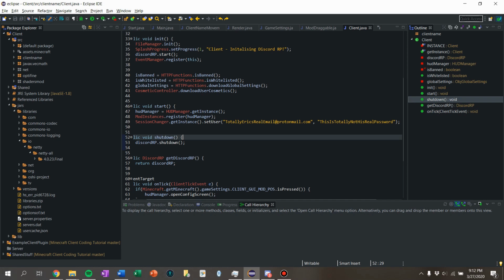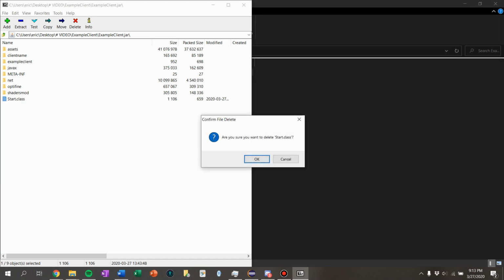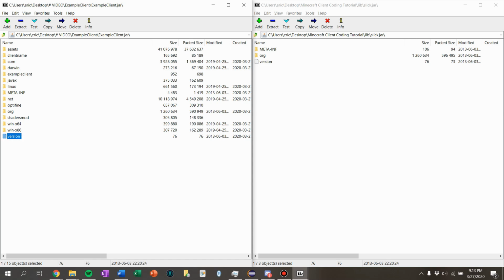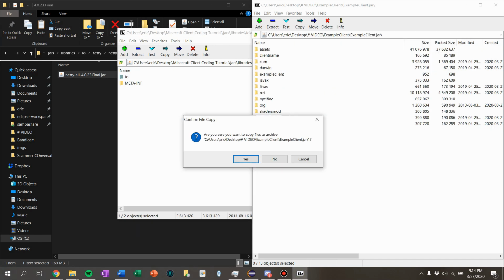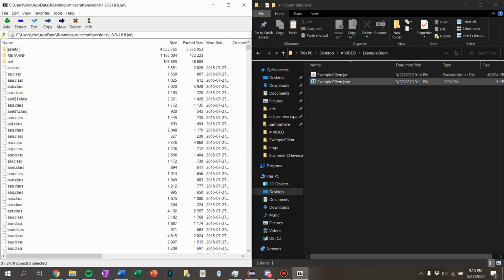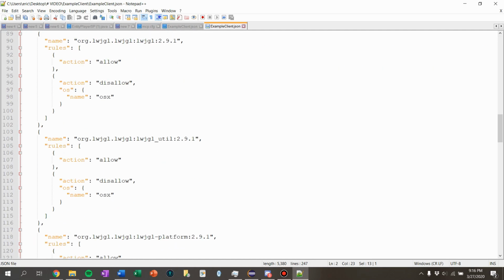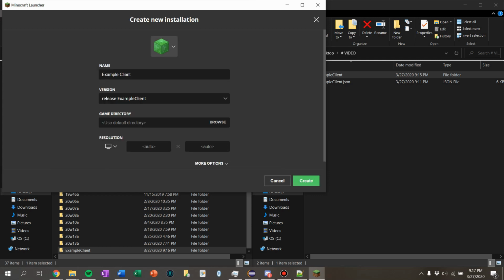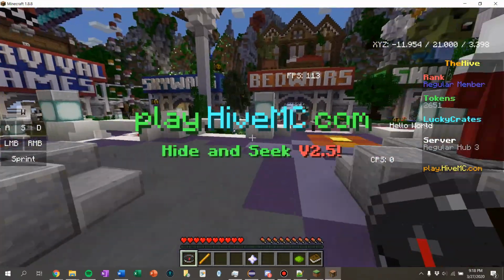How to code a Minecraft PVP Client: Episode #21: Exporting Your Client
[ This Series ]
Playlist:    • How to code a Minecraft PVP Client
Discord Support Server:   / discord